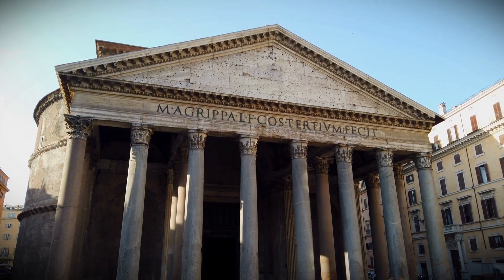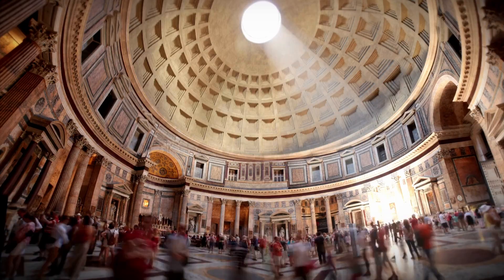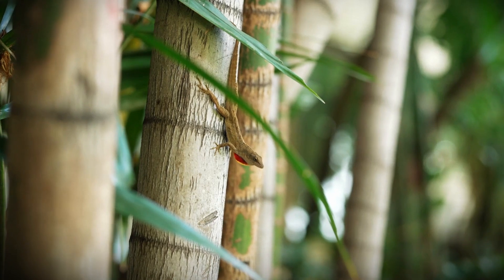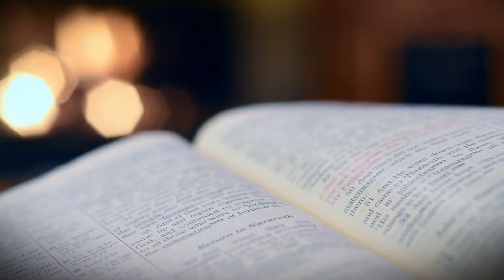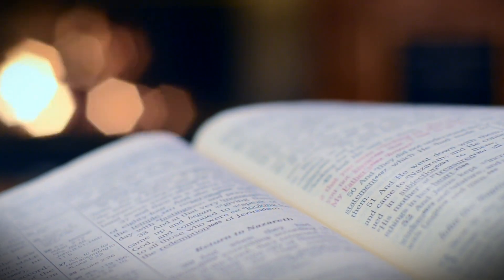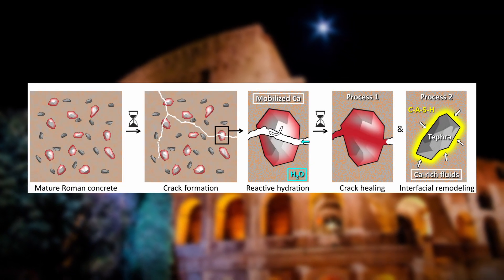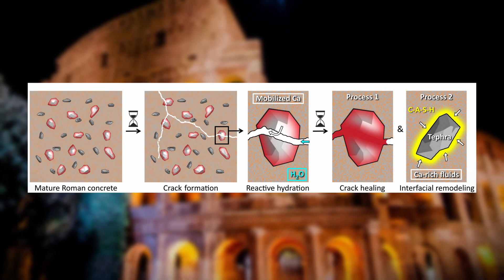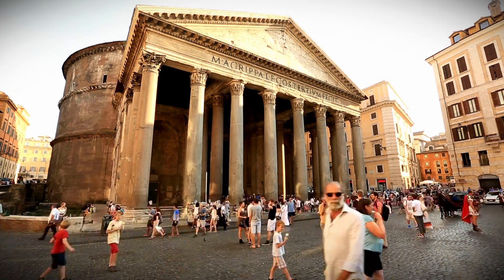We Revealed The Secret of Roman Concrete...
We Figured Out The Secret of Roman Concrete...

A recent study reveals the secrets of how ancient Roman Concrete was made using high temperatures and limestone.

Images:

Wikimedia Commons
Benh LIEU SONG (Flickr) - Pont du Gard